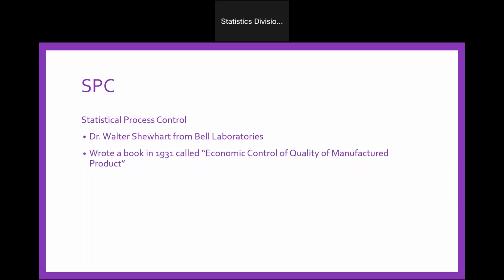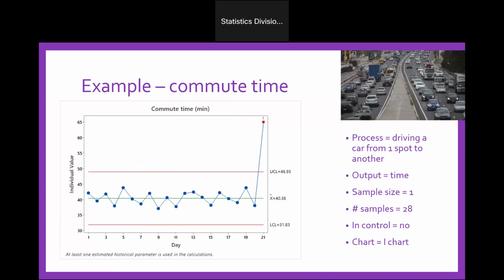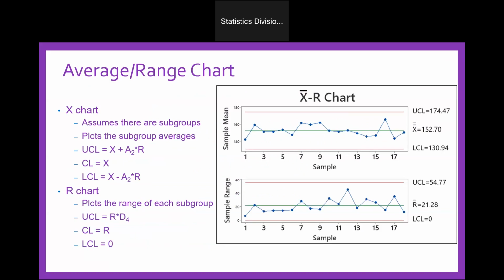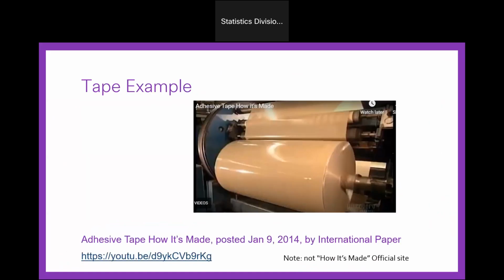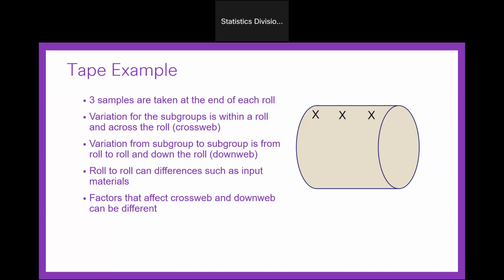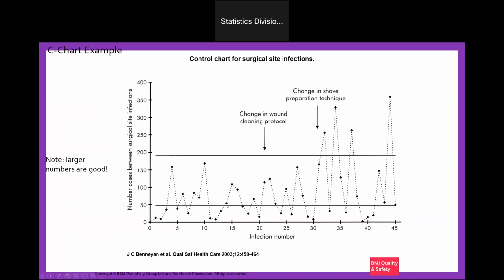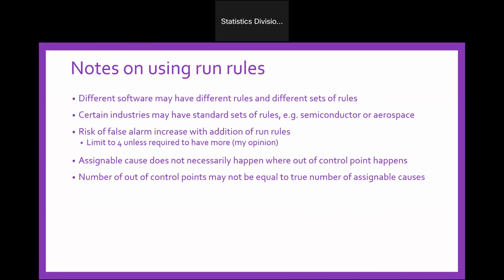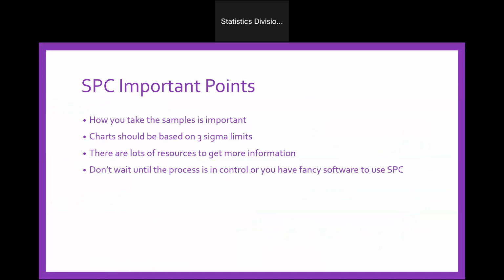Webinar: Basics of SPC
Presented on Aug 4, 2023

Statistical process control can help you monitor a process behavior. A control chart is used to record data and find unusual events such as a very high or low observation compared to typical process performance. Common control charts will be discussed, and the terminology used in SPC will be explained.

Jennifer Hellrung is a quality engineering specialist with 3M Company. She has over 20 years of experience in quality and statistical consulting. Currently she works with cross-functional teams within her company as well as suppliers and customers to ensure products meet customer needs. Jennifer has taught numerous statistical and implemented and taught SPC at several global sites. Jennifer received a B. S. in Chemical Engineering and a Masters in Statistics from Iowa State University. She lives in the Minneapolis area with her husband and three daughters.